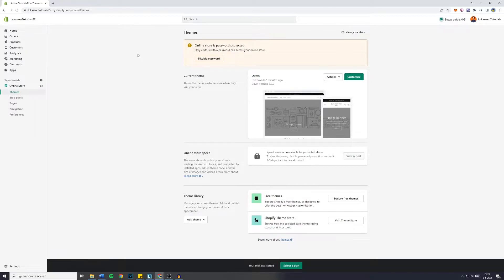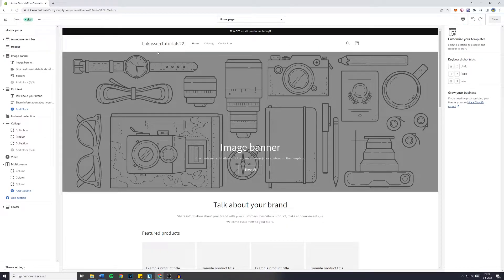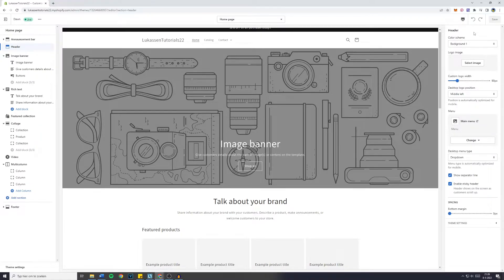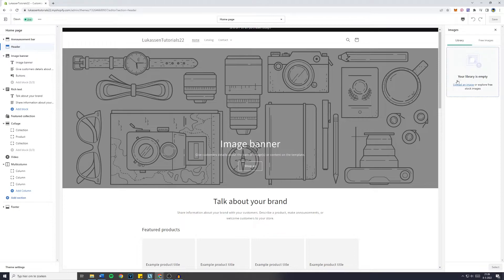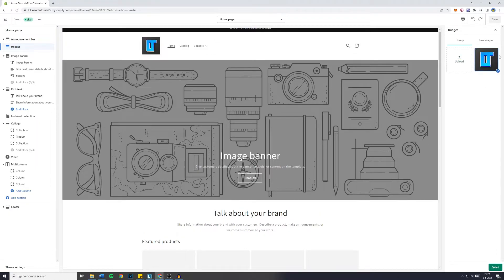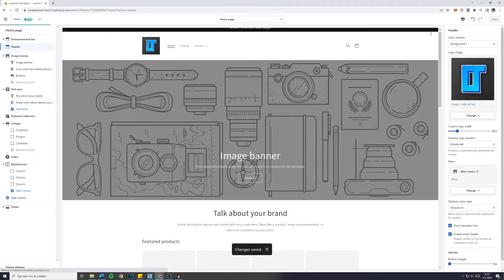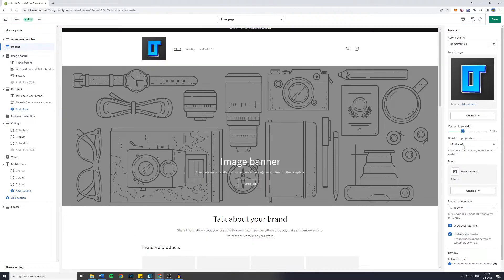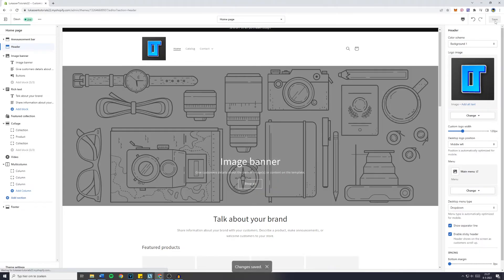How to Change Logo on Shopify Website (2022)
This tutorial is about how to change logo on Shopify. So if you want to learn how to change Shopify logo, this video is the video you are looking for!

I hope this tutorial - in which I showed you how to change logo on Shopify - was helpful. Alternative titles for this video could be: shopify change logo, change logo shopify, how to change shopify logo, how to change logo shopify.